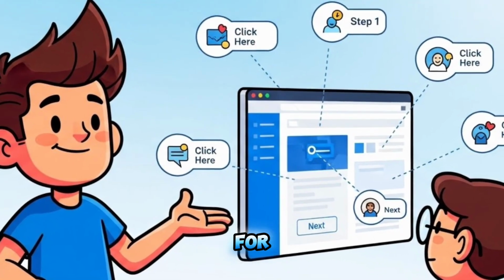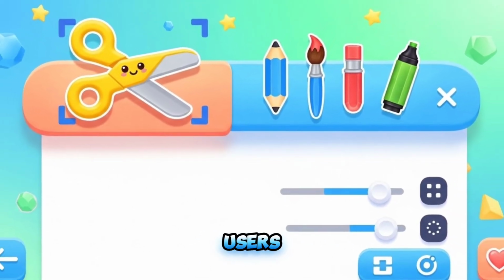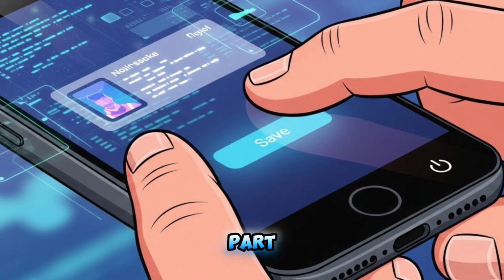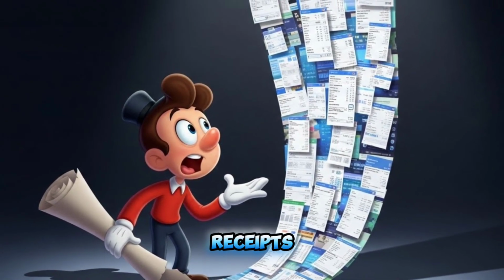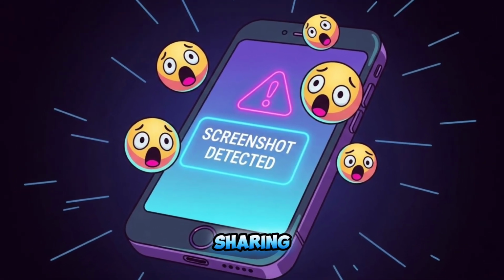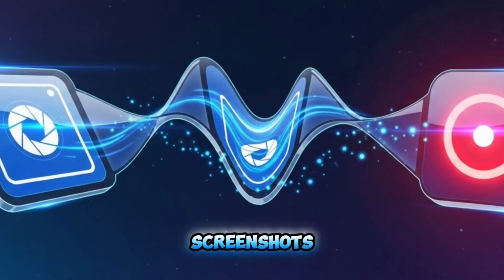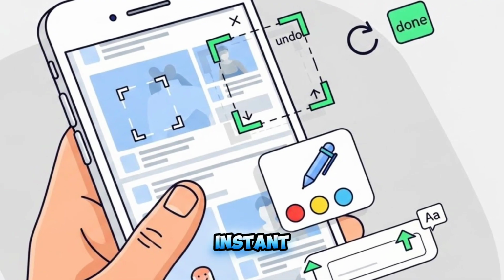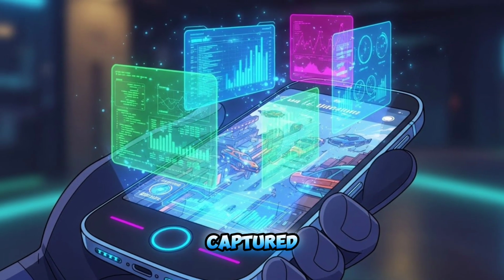The Untold History of the Screenshot: From 1957 to Your Phone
Have you ever wondered who invented the screenshot?
Or how a simple feature we use every day actually began more than 60 years ago?

In this video, we explore the complete history of the screenshot — from the first digital image created in 1957 by Russell Kirsch, to the early days when people had to photograph their computer screens with real cameras, all the way to the modern screenshot shortcuts on Windows, Mac, Android, and iPhone.

You’ll discover how the Print Screen key originally had nothing to do with images, how Windows 95 changed everything, and how screenshots became one of the most powerful digital tools we use today — from proof, communication, documentation, to social media.

history of screenshot

who invented screenshot

screenshot invention

origin of screenshot

screenshot timeline

first screenshot ever

how screenshot was created

screenshot history explained

Secondary keywords (supportive):

Russell Kirsch digital image

Windows screenshot history

print screen history

evolution of screenshots

how screenshots work

history of digital images

tech history documentary

invention of screenshot feature